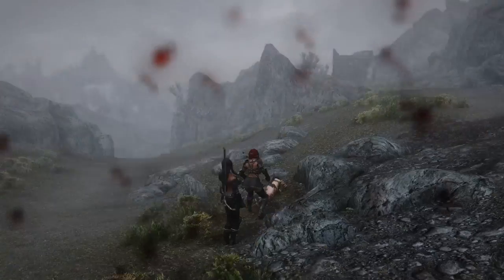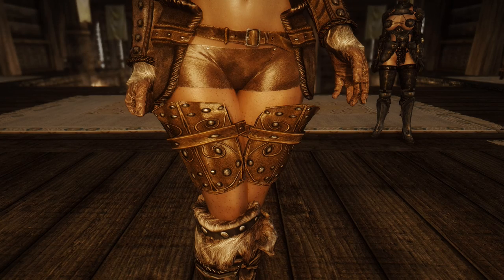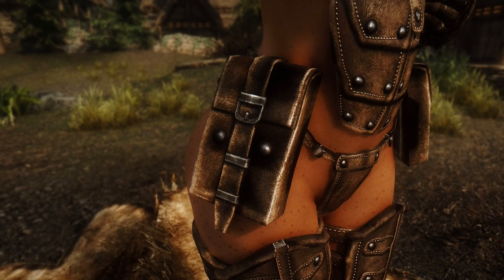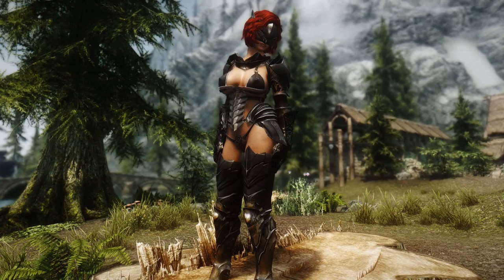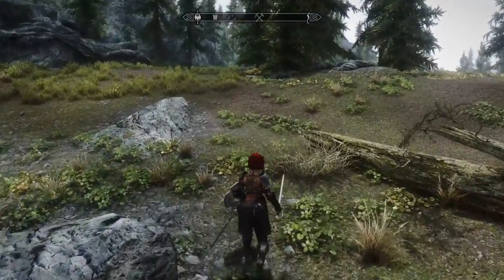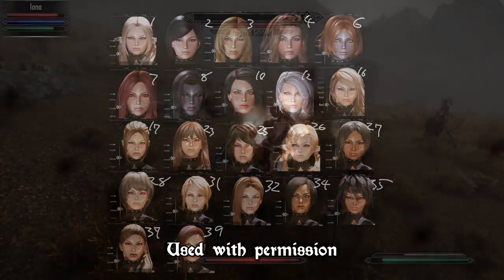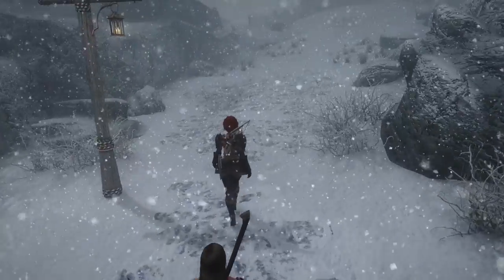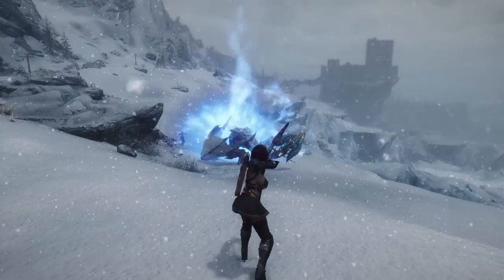Skyrim Mod Review - The Amazing World of Bikini Armor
In this episode I cover Nisetanaka's exciting and comprehensive Amazing World of Bikini Armor.

The excellent followers used in this mod review

thedoodlebob aka PillowFun's Lendri - Follower by mfeile1974 and thedoodlebob

SkyDream Mer-Maids with Healer and Body Changer by VRApollo - VRDaphni - Farvat

SRX Followers - All-in-One Edition by SRX_timocmbux .